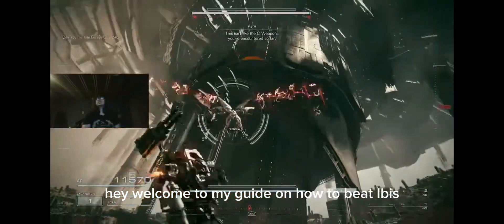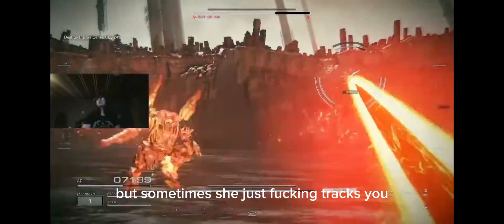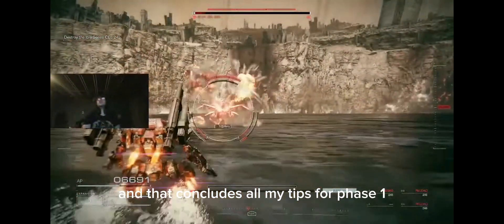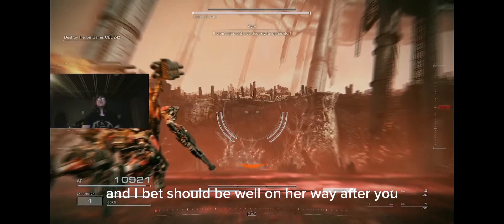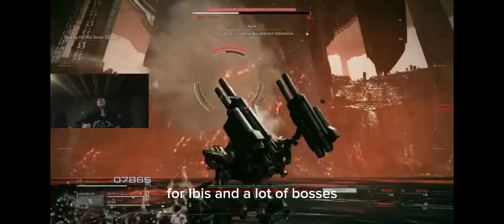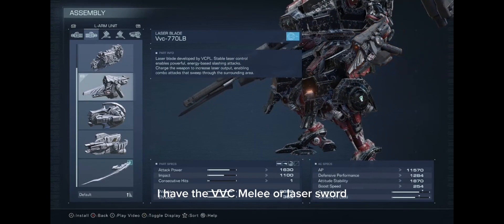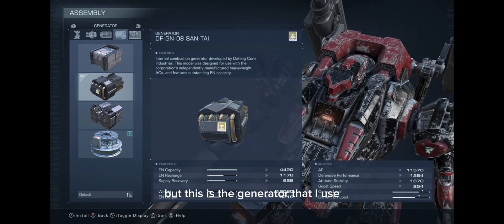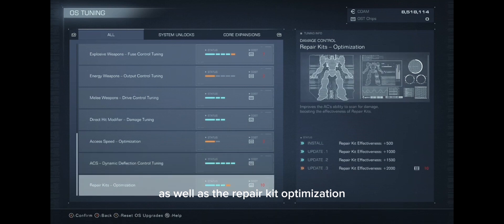HOW TO BEAT IBIS EASILY AND GET FREE DAMAGE (ARMORED CORE 6 CHAPTER 4 BOSS)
Tips on how to beat the final boss Ibis in chapter 4 of Armored Core 6

I hope this guide helps you all beat Ibis too! I will be posting the Ayre guide today as well.